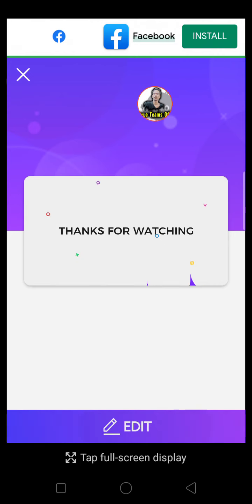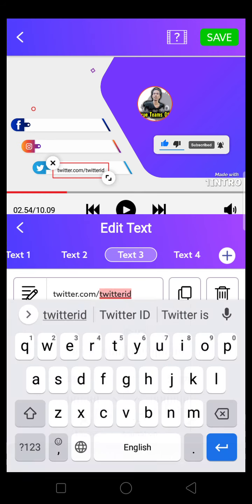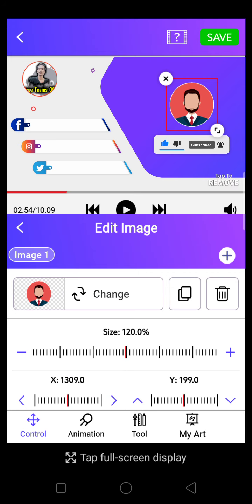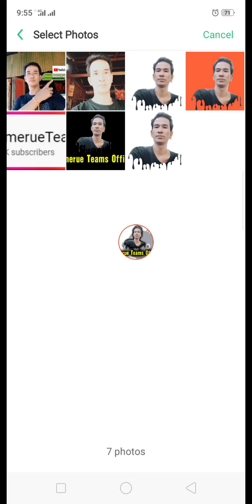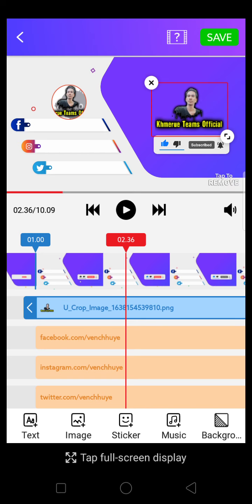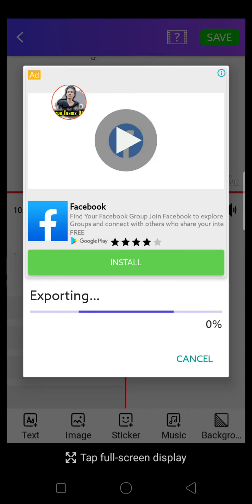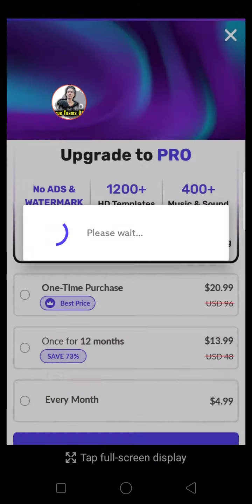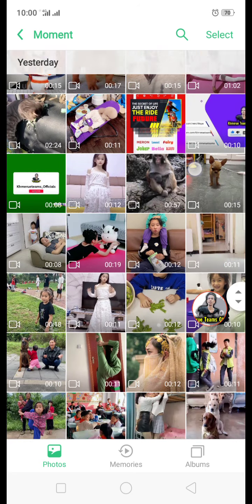How to make intro/outro with your smart phone | How to make intro animation with Android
How to make Intro video and outro video using your smart phone device | How to create intro animation video using your android phone. How to make animation Intro and Outro without Computer. How to create intro using smart phone.